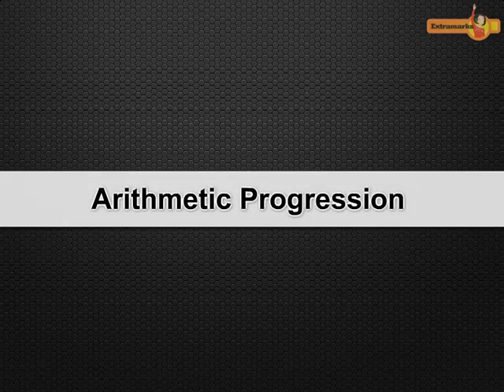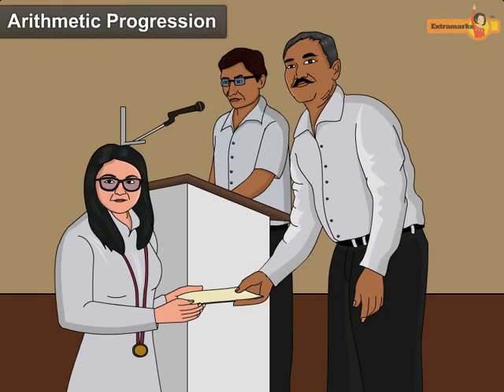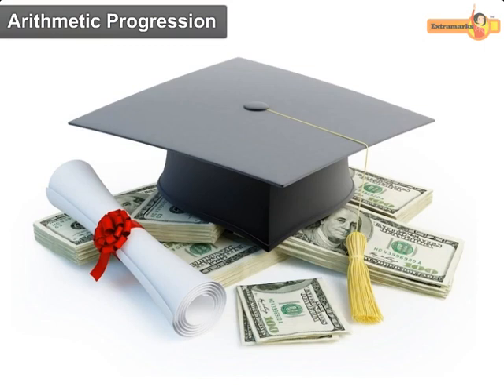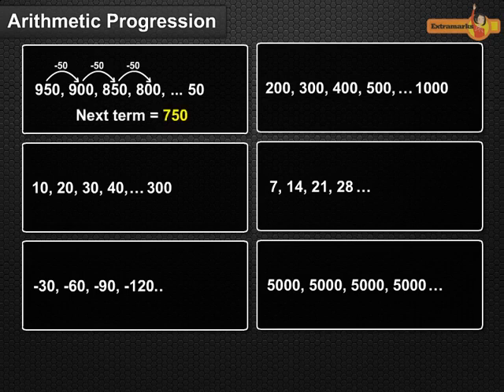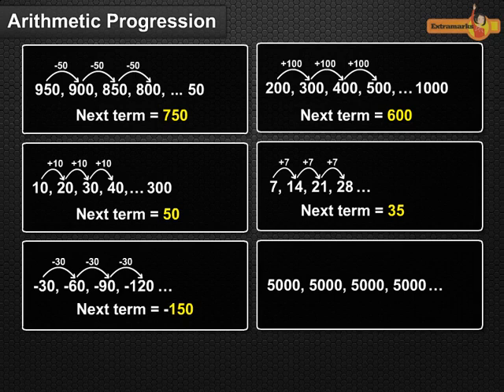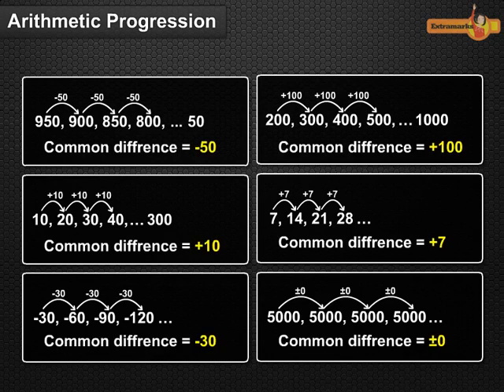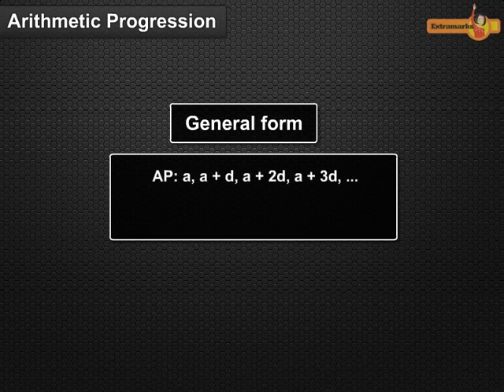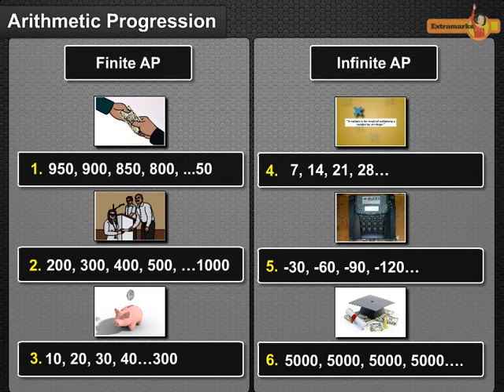Arithmetic Progression Class X Math | Extra marks learning app 10th STD class chapter- 5